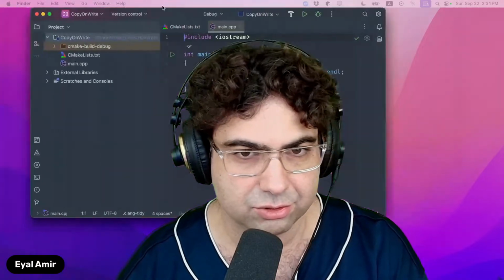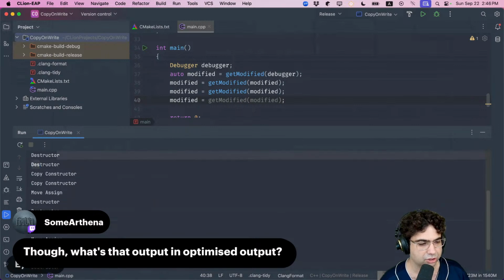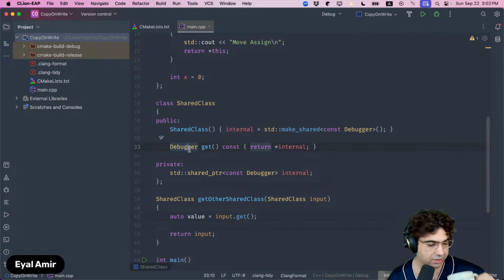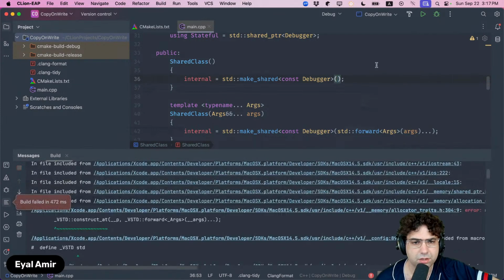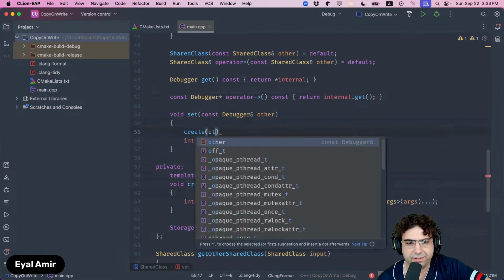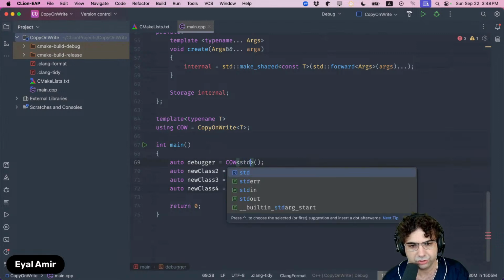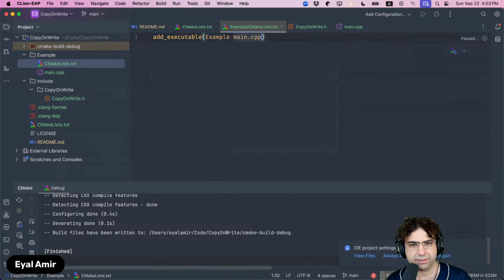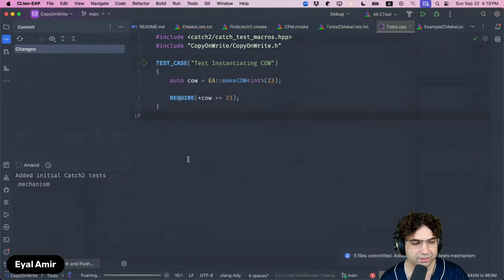C++ Copy On Write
Writing a library abstraction around the immutable Copy On Write pattern